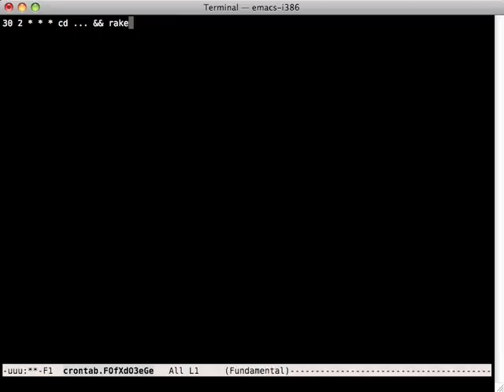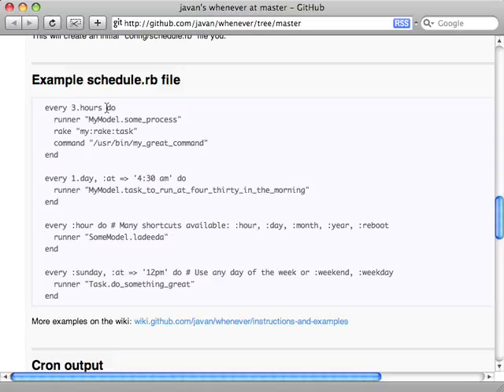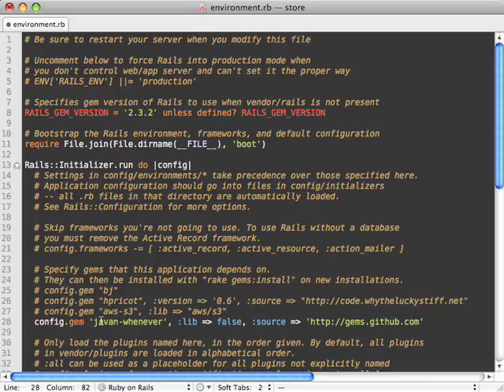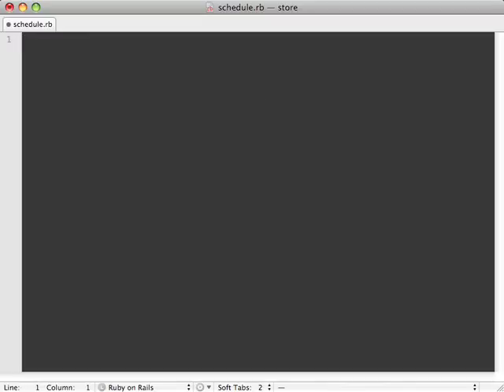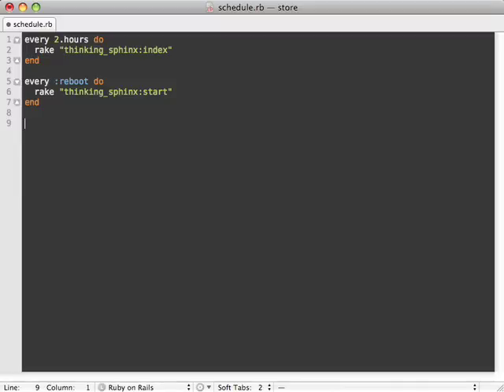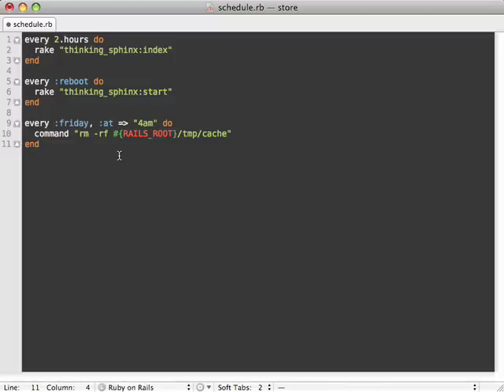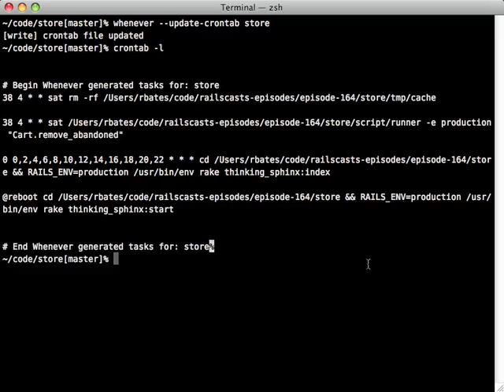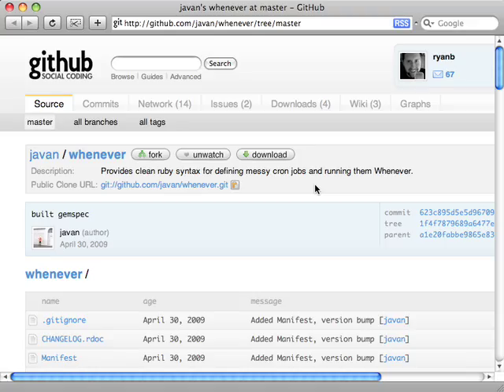164_cron_in_ruby.m4v.mp4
adfds